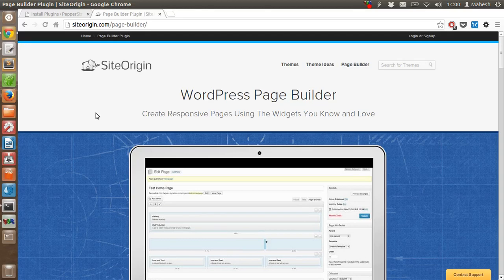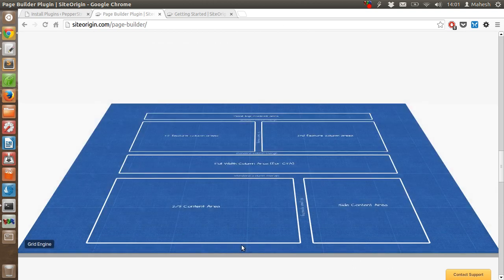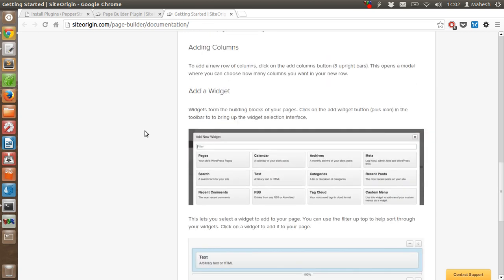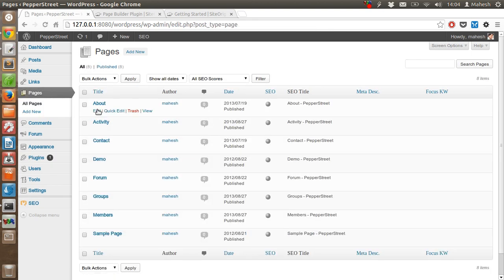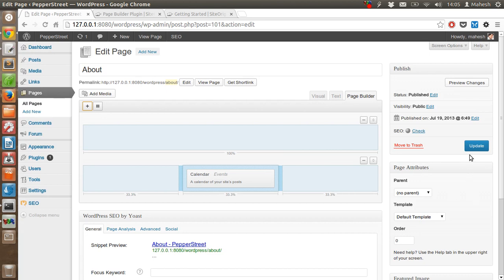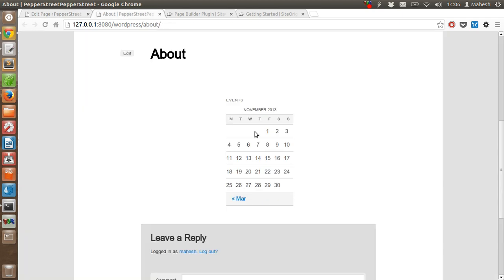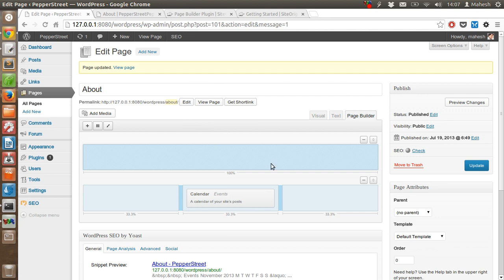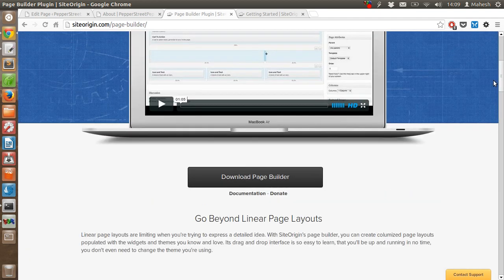How to Use WordPress SiteOrigin Page Builder Drag and Drop Layout Plugin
Learn how to use Siteorigins page builder plugin to build drag and drop layout for WordPress themes. By using this pagebuilder, you can builder responsive layouts without having to write HTML code.